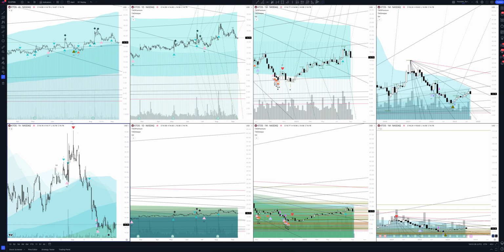Kratos Defense & Security Solutions forecast, (KRATOS DEFENSE & SECURITY SOLUTIONS, INC) analysis to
In this video you will see a complete overview and professional analytics of Kratos Defense & Security Solutions on all time intervals, and also learn how to buy or sell KRATOS DEFENSE & SECURITY SOLUTIONS, INC today and next week. Considering that we are analyzing monthly timeframes for KTOS, this will help you make forecasts for any time interval. Whether you are a trader starting from scratch or an investment enthusiast, this video will definitely give you a complete understanding of the market situation.

If you are interested in the Kratos Defense & Security Solutions price forecast for today and tomorrow, see the KRATOS DEFENSE & SECURITY SOLUTIONS, INC analytics on the hourly interval.
If you are a trader and you are interested in the price forecast Kratos Defense & Security Solutions for the day, look at the analytics KRATOS DEFENSE & SECURITY SOLUTIONS, INC on the daily timeframe.
If you are an investor and you need a price forecast Kratos Defense & Security Solutions for a week, look at the analytics KRATOS DEFENSE & SECURITY SOLUTIONS, INC on a weekly interval.
If you are a professional investor and you are interested in the Kratos Defense & Security Solutions price forecast for 2023, see the KTOS analysis on a monthly interval.

All analytics are done using the professional trading indicator The Waved™ Premium. In it you will find trading signals for KRATOS DEFENSE & SECURITY SOLUTIONS, INC, VSA analysis Kratos Defense & Security Solutions, technical analysis KTOS, divergence signals for KTOS, review of trading patterns. And you will find out whether the price will goes up or down in the near future. Kratos Defense & Security Solutions, Inc. provides mission critical products, services and solutions for United States national security priorities. Its products include microwave electronic products, satellite communications, modular systems, and rocket support operating. The company was founded on December 19, 1994 and is headquartered in Round Rock, TX.